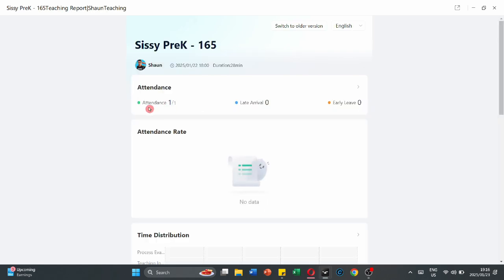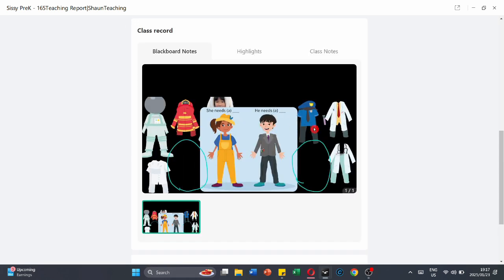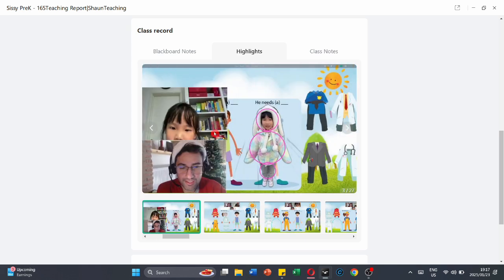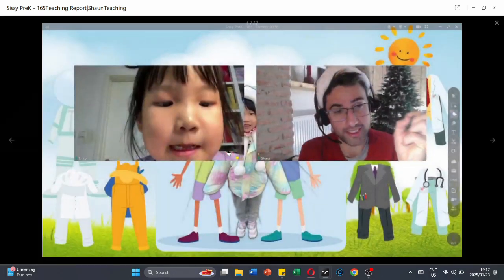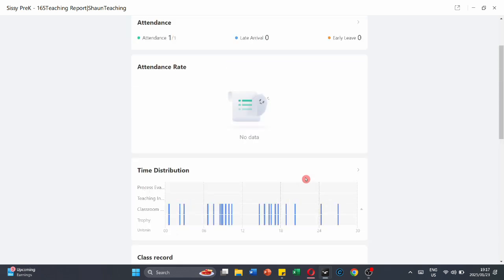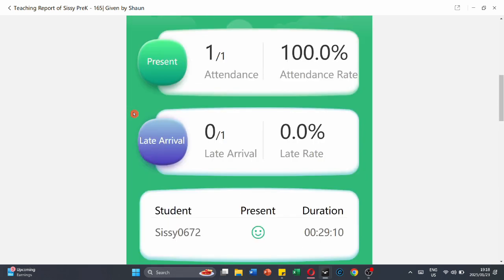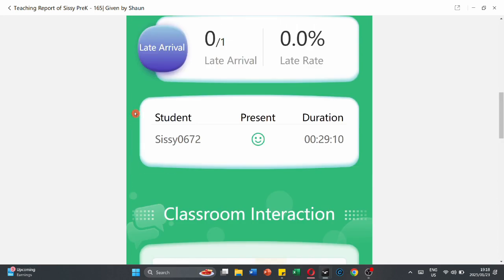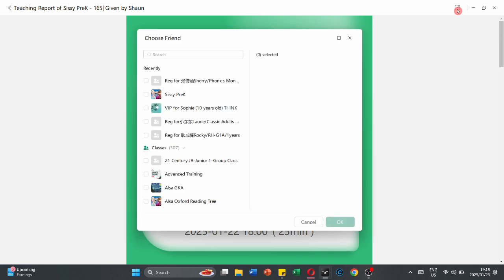Mastering Class Reviews in ClassIn 📝 | Track Progress & Share Feedback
Want to make the most of your review classes in ClassIn? In this tutorial, I'll show you how to:
✅ Check teaching reports for student progress 📊
✅ Review attendance to track participation ✅
✅ Highlight key moments from your lessons ✨
✅ Revisit lesson materials for better teaching 📚
✅ Share after-class reviews with parents and students 👨‍👩‍👧‍👦

💡 Enhance Your Teaching with AI Voiceovers! Try ElevenLabs